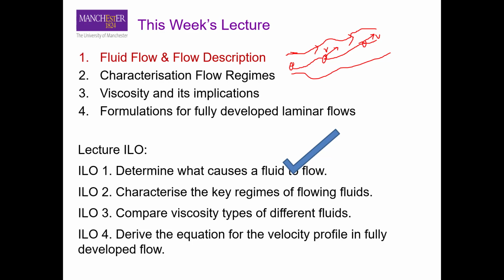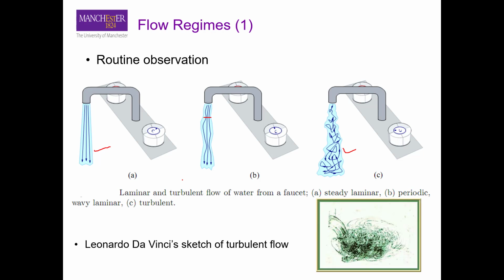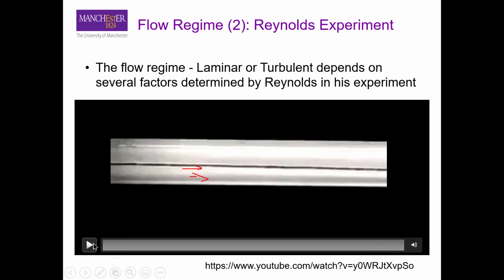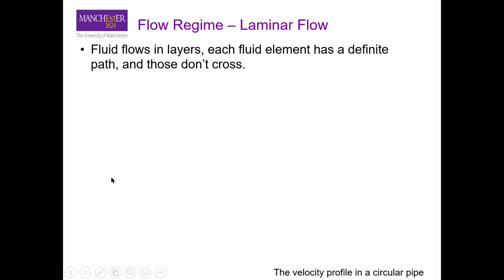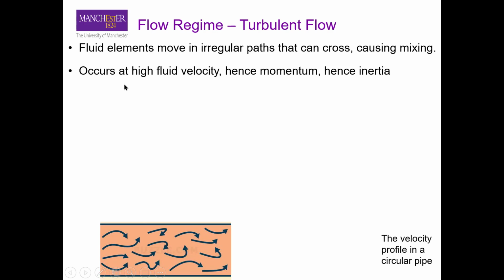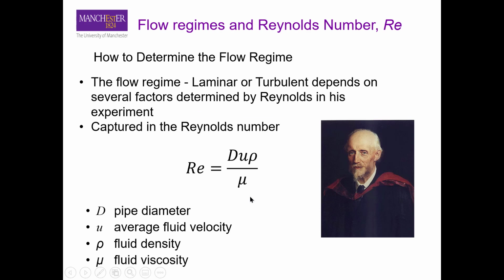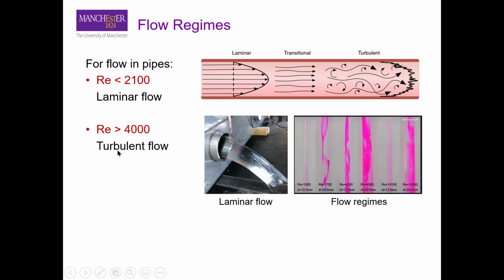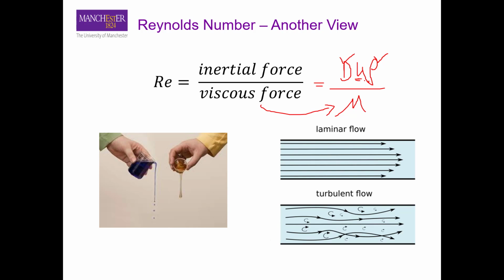Fluid flow: Characterisation of flow regimes